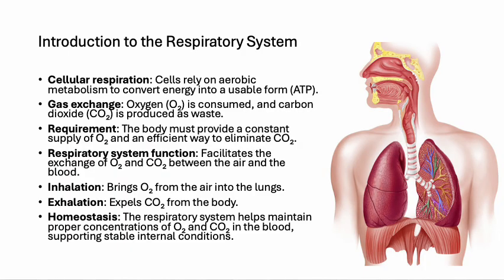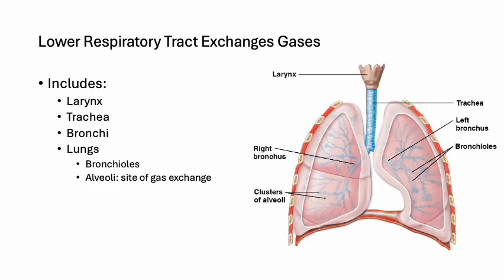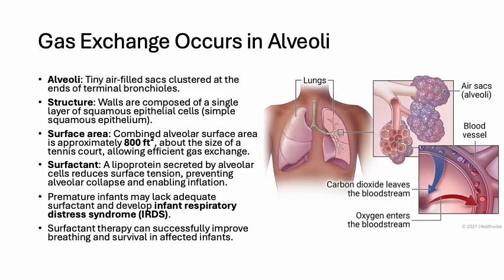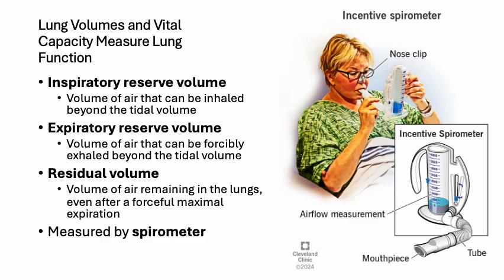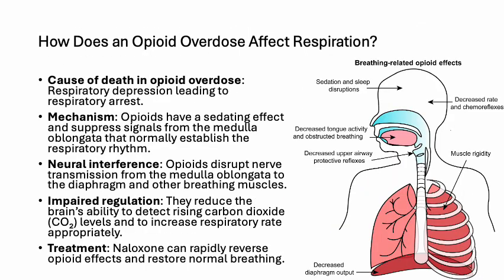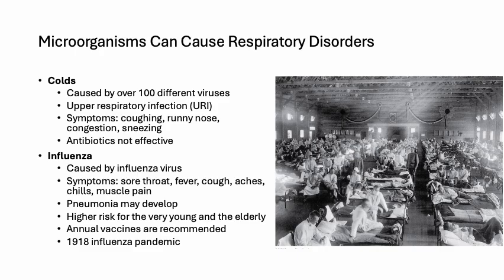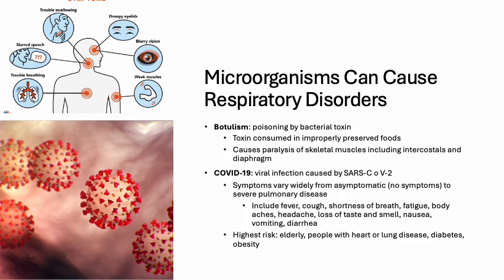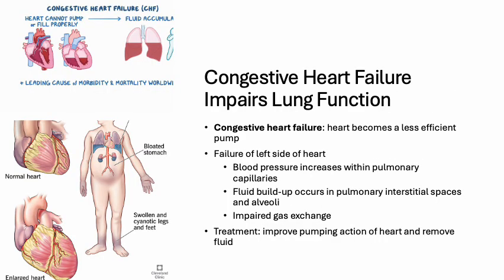Chapter 10 - The Respiratory System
Breathing brings oxygen into the body and removes carbon dioxide, a waste product of metabolism. The respiratory system includes the lungs, airways, and diaphragm, all designed for efficient gas exchange. Oxygen is delivered to the blood, where it is carried to cells for energy production. Carbon dioxide is exhaled, helping maintain the body’s pH balance. This chapter highlights how respiration is essential for sustaining cellular life.